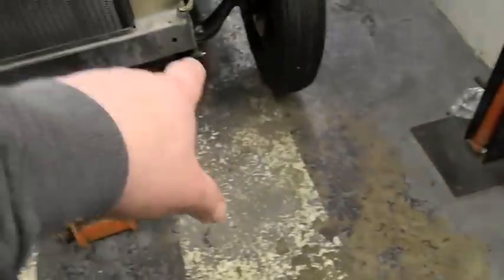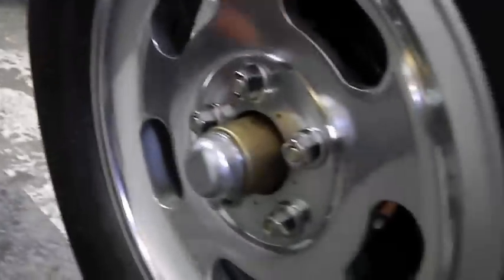Gasser Front End Install